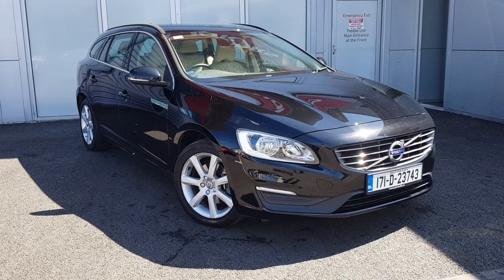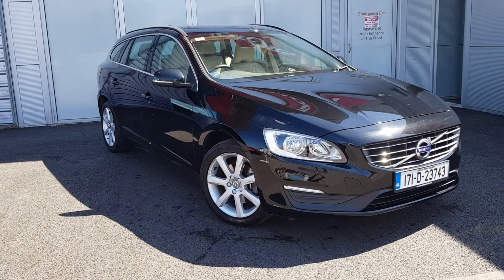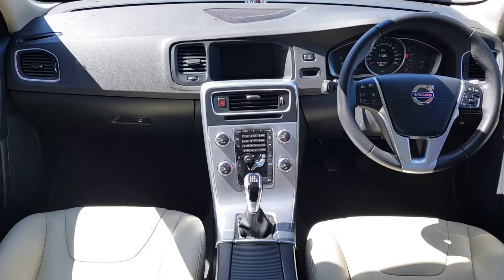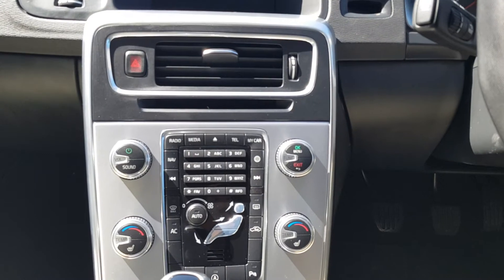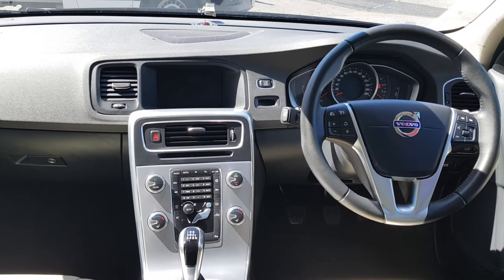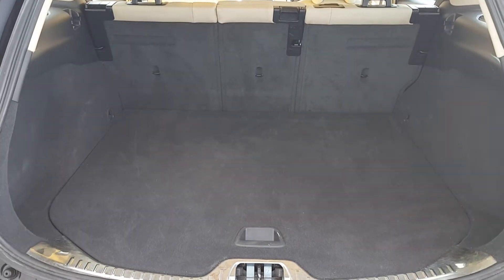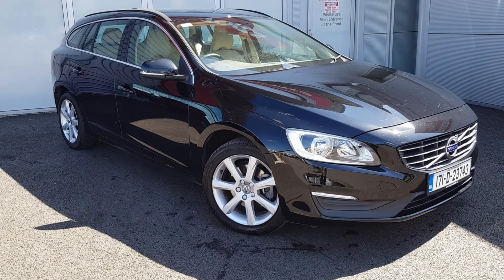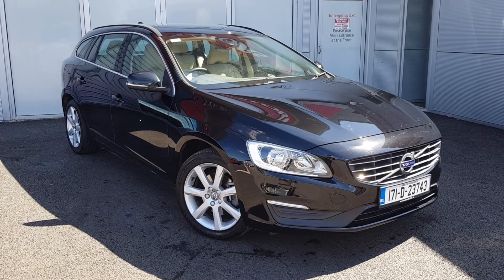171D23743 - 2017 Volvo V60 D2 SE 5DR 20,995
Here is a video of our 171D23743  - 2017 Volvo V60 D2 SE 5DR 20,995. Please contact SALESMAN NAME to arrange a test drive today. Joe Duffy volvoPhone: 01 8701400